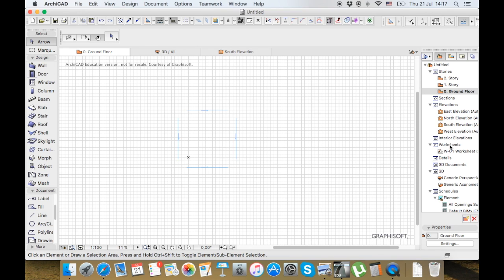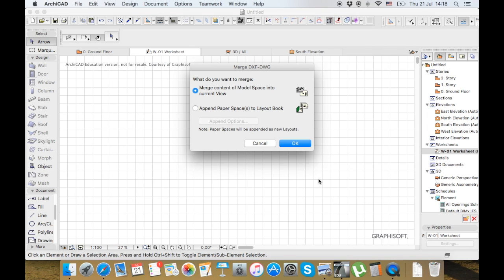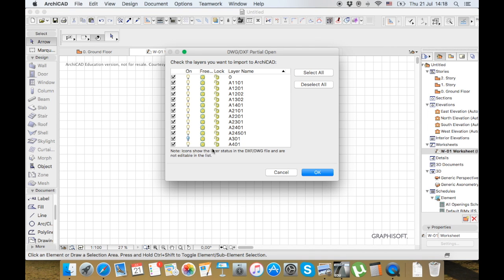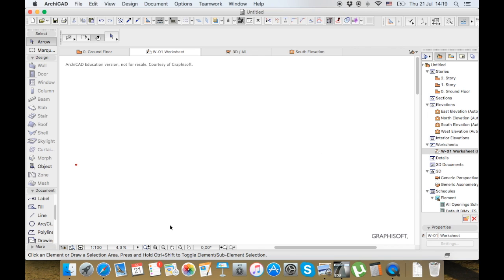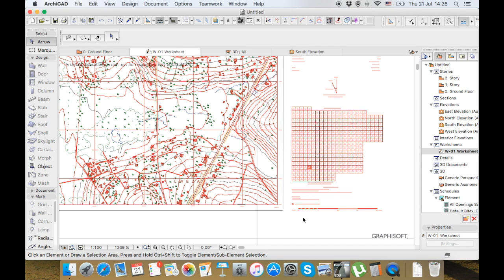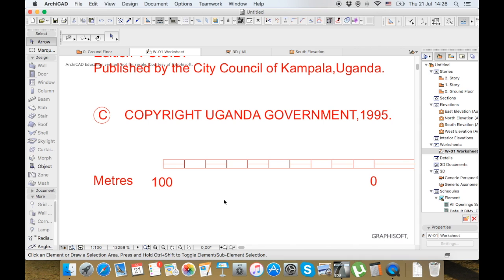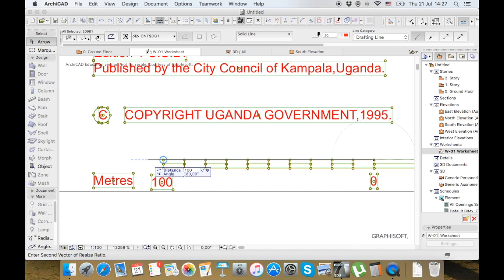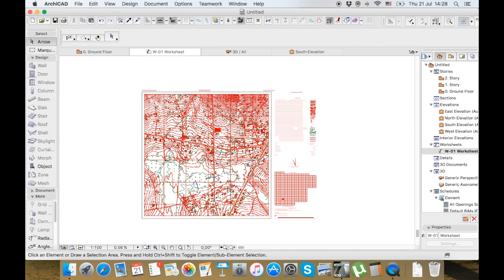Archicad. How to import 2D drawings and scale them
Learn how to import in 2D drawings from any drafting software into archicad as well as scale them to fit you're working scale